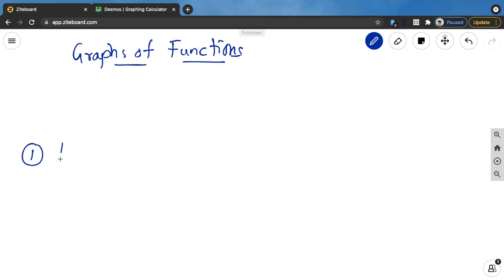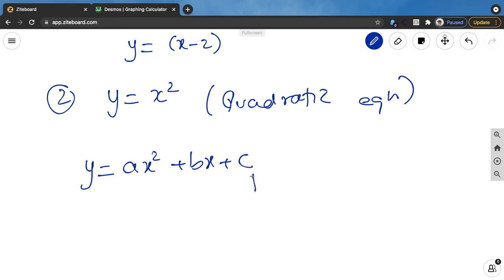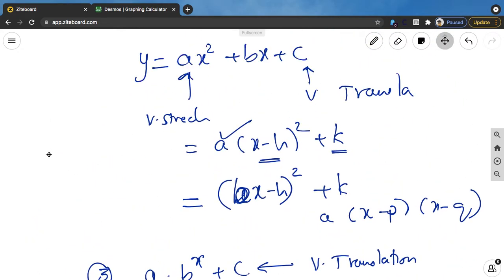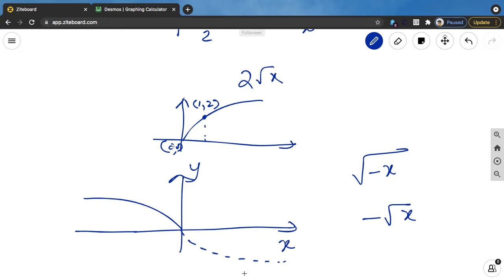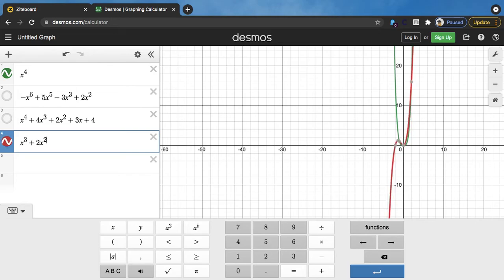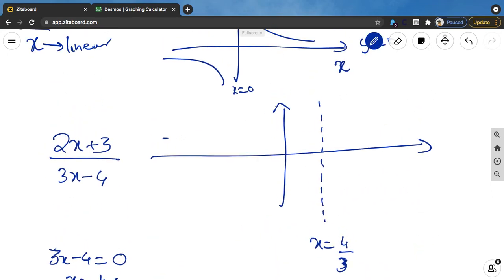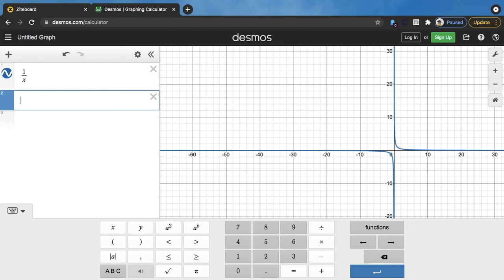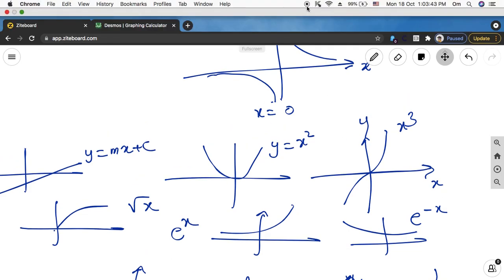graphing functions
Functions that you have to know to graph without the calculator